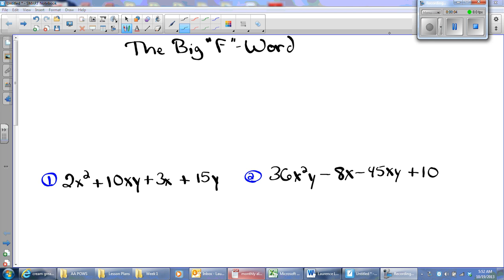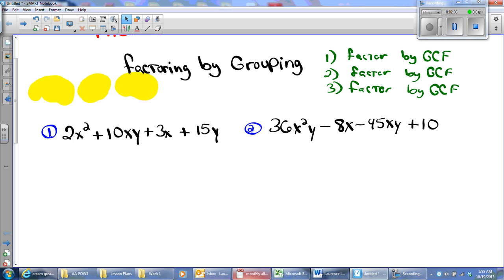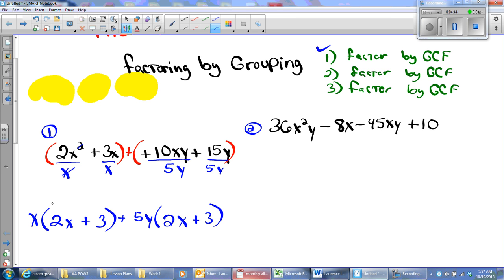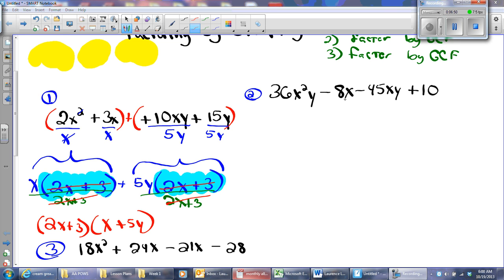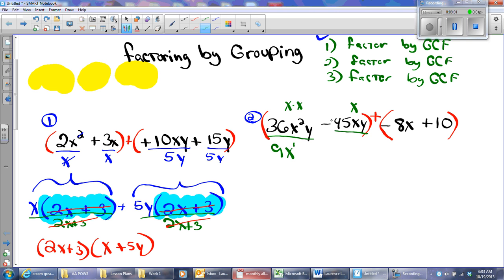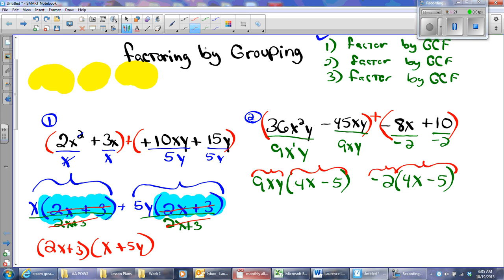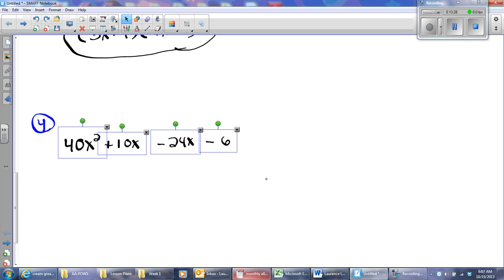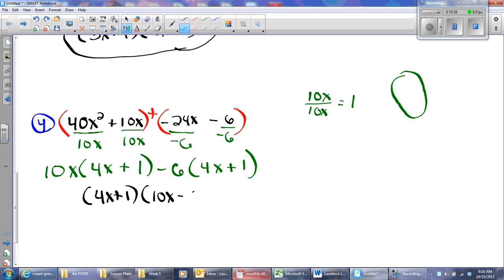October 31 Factor by Grouping